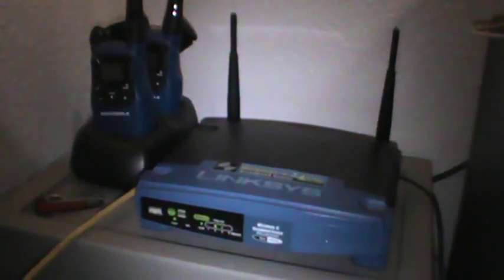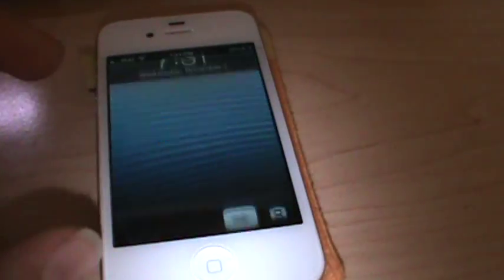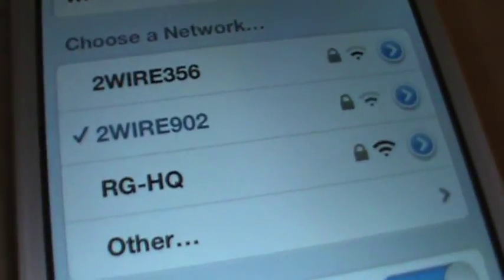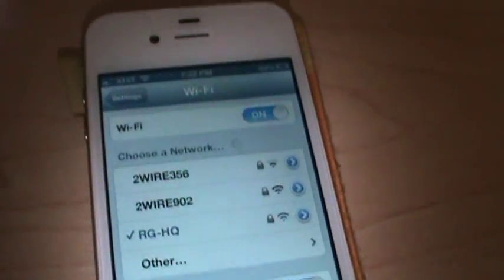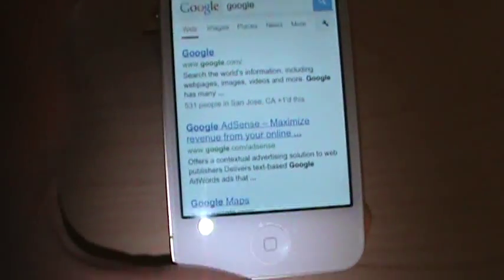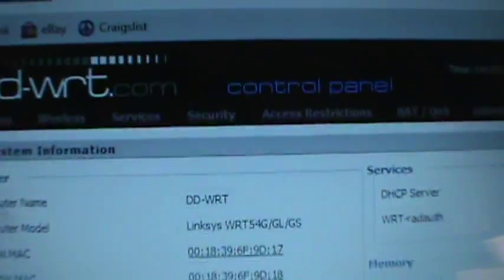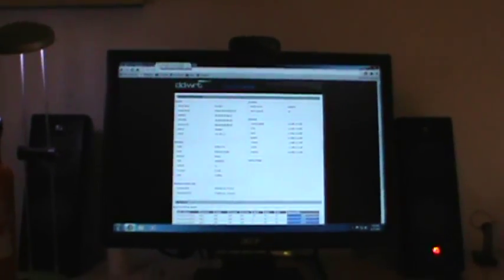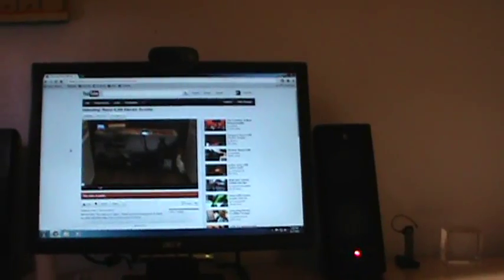Got DD-WRT Properly Configured On My Router!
Just a quick, insignificant video. enjoy...or not.